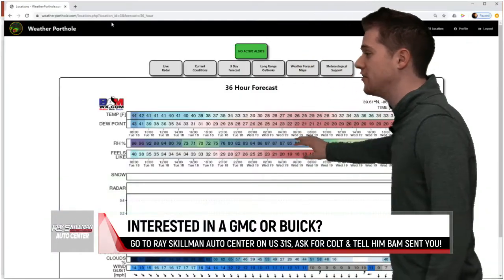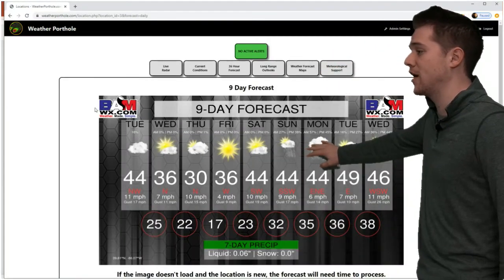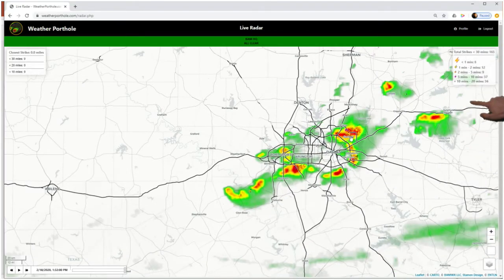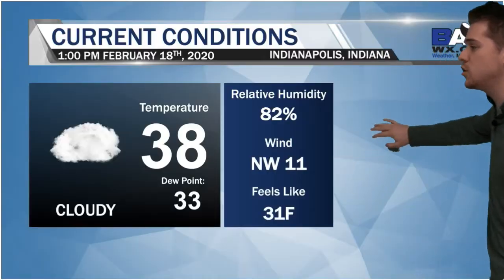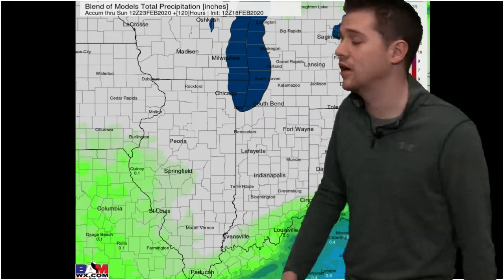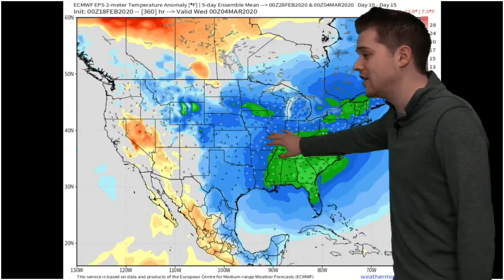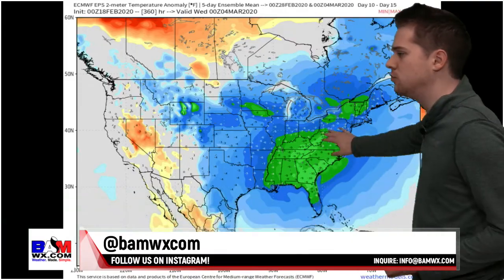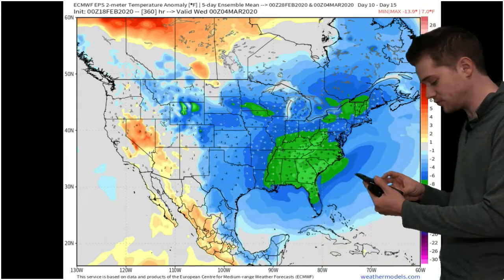BAM WX Live Stream